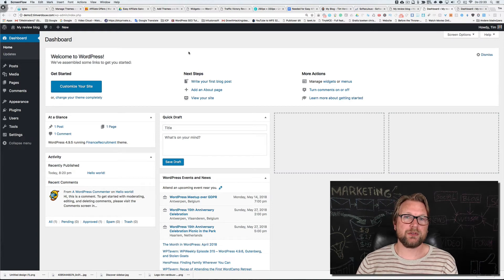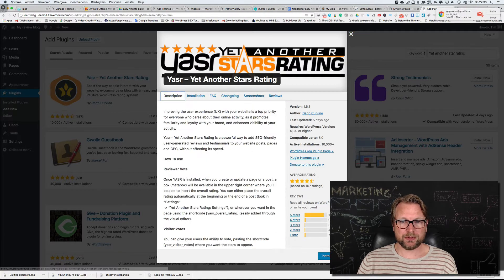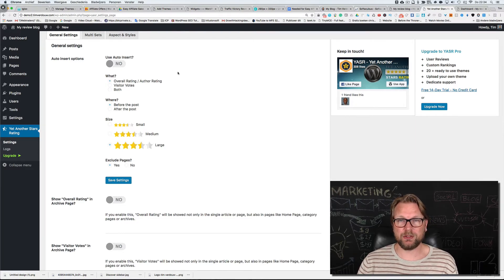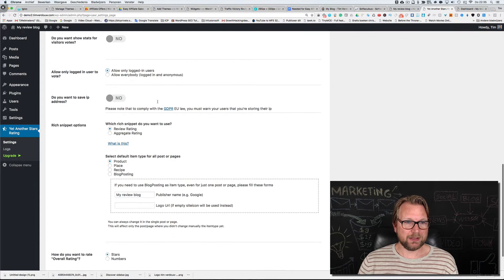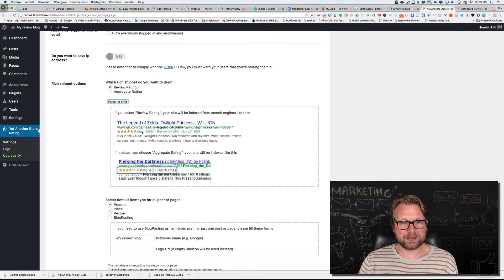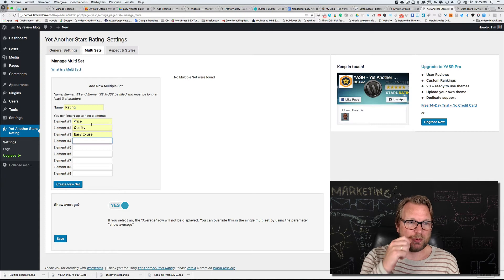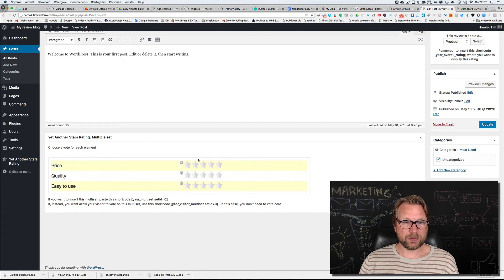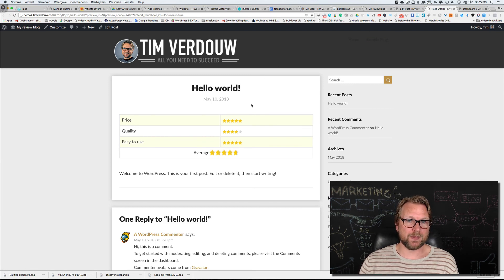Install review plugin